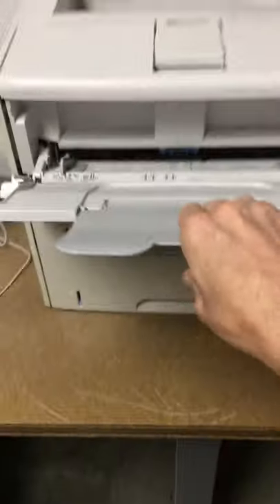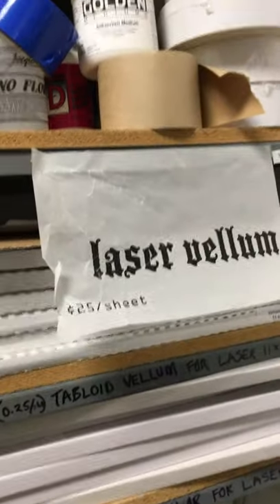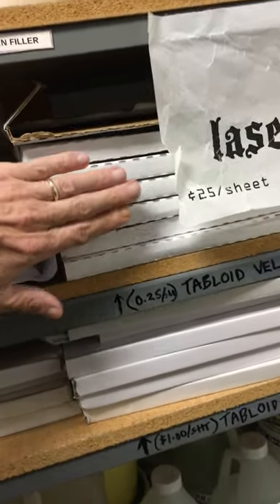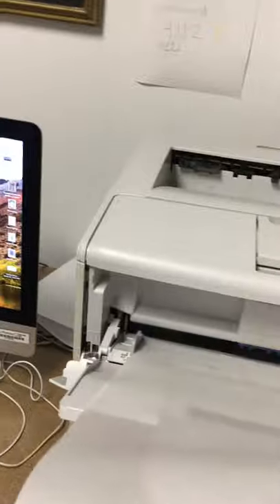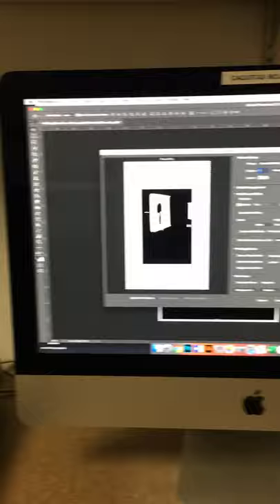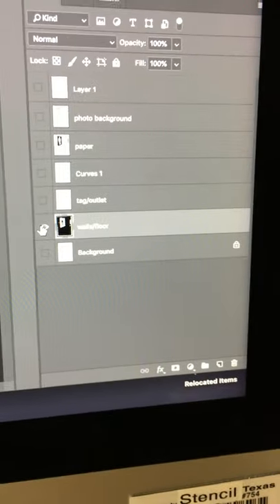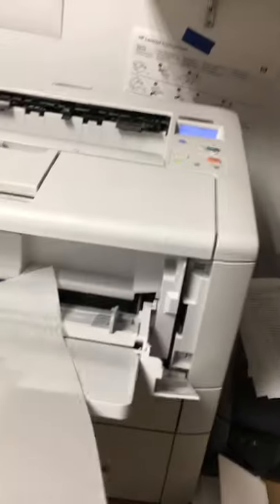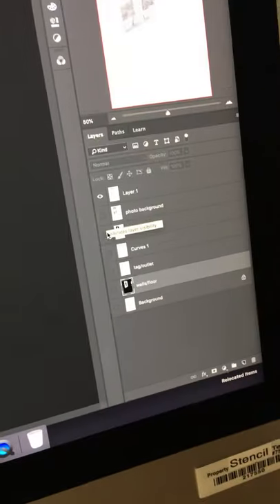Printing on Vellum & Film (Bestiary Project)